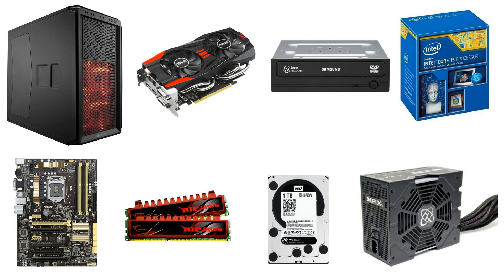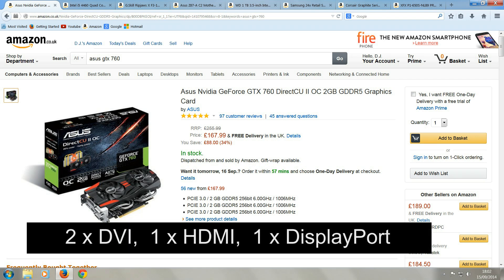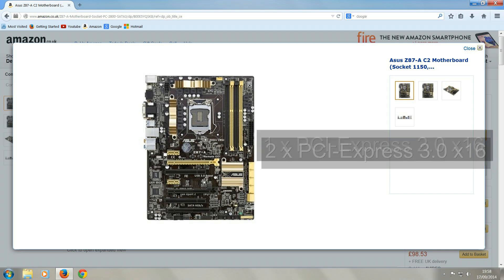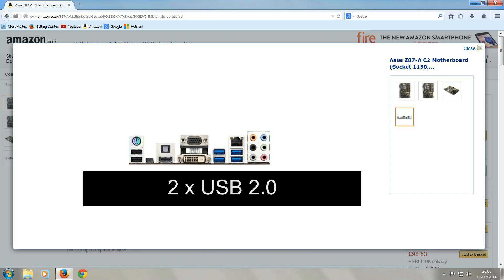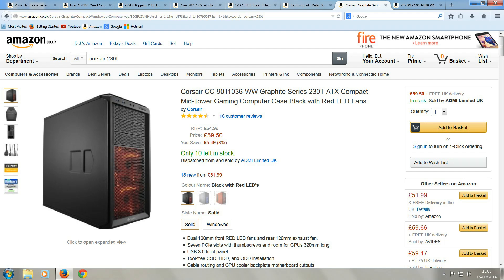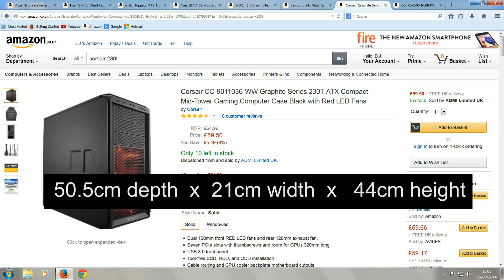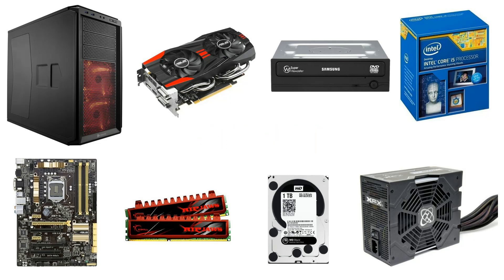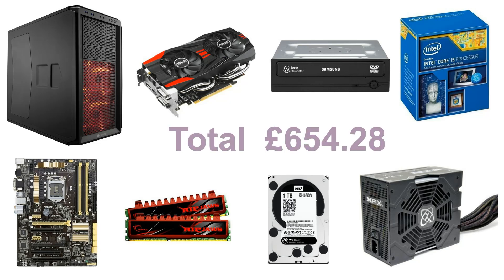Build a Gaming PC for £650 (parts shown on Amazon)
Build yourself a great gaming PC for £650. Play all current games in 1080p with game graphics set very high - max. (true at time of recording). All of the parts (shown on Amazon) are of good quality. This computer is very upgradable too should you wish to upgrade in the future.

Parts for this computer:

GRAPHICS CARD:
Asus NVIDIA GeForce GTX 760  (2GB memory) (model no. GTX760-DC2OC-2GD5)

PROCESSOR:
Intel Core i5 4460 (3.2GHz, quad core, Haswell 4th Gen)

MEMORY:
G.Skill 8GB (2 x 4GB) 1600MHz  (model no. F3-12800CL9D-8GBRL)

MOTHERBOARD:
Asus Z87-A C2

HARD DRIVE:
Western Digital 1TB Black Edition (3.5", 64MB cache, 7,200RPM, SATA 6Gbps)

DVD DRIVE:
Samsung DVD writer drive (model no. SH-224DB)

CASE:
Corsair 230T (black, grey or orange / windowed or non-windowed)

POWER SUPPLY:
XFX PRO650W Core Edition (model no. P1650SNLB9)